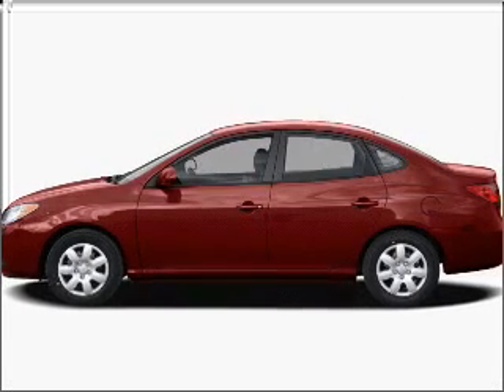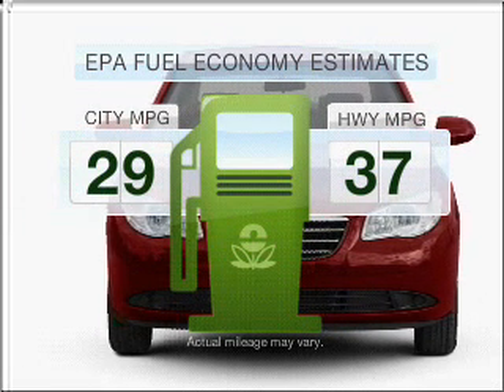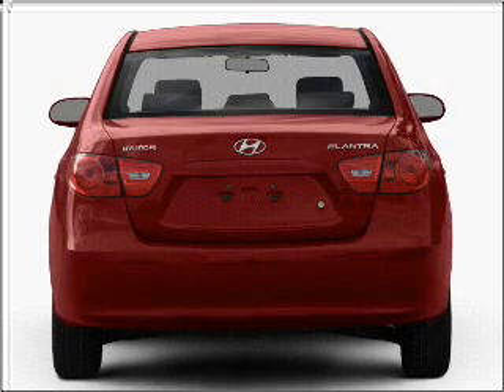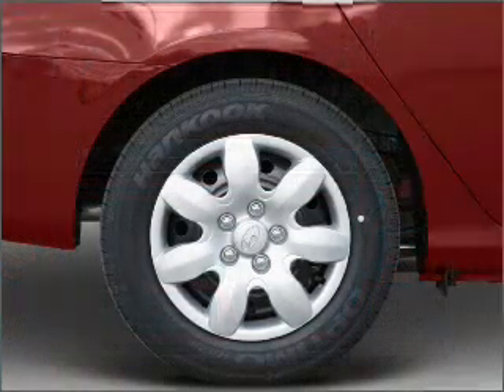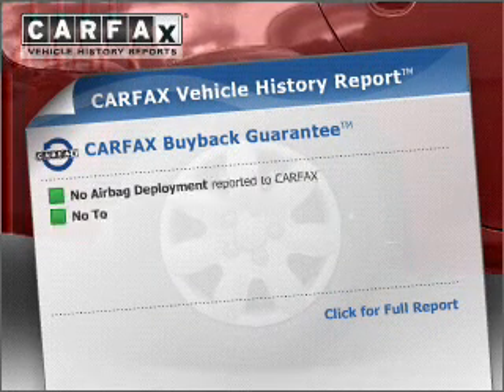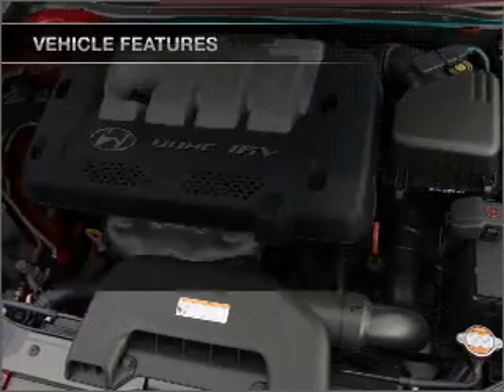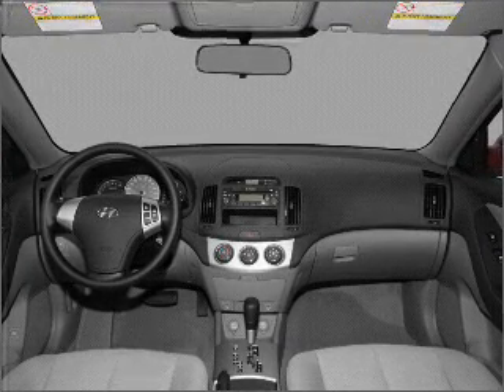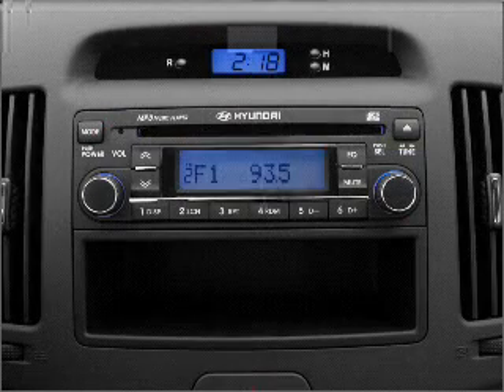2007 Hyundai Elantra - North Richland Hills TX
Year: 2007
Make: Hyundai
Model: Elantra
Trim: GLS
Engine: 2.0 liter inline 4 cylinder 16 valve
Transmission: 4-Speed Automatic
Color: Red
Mileage: 24859
Address:
7740 North East L